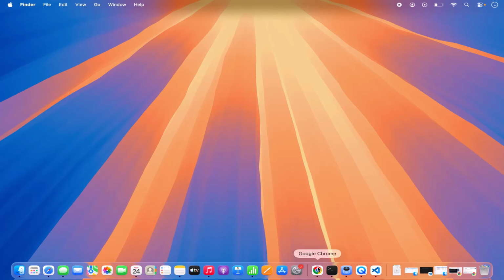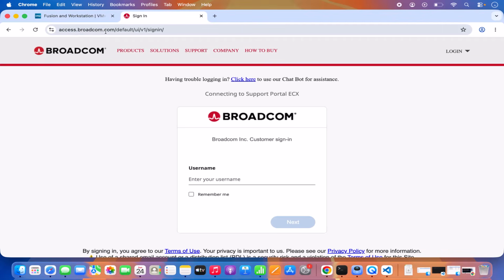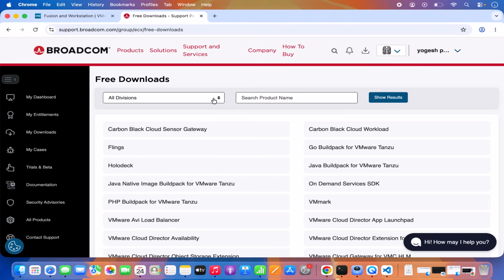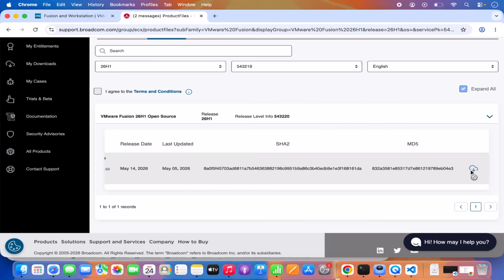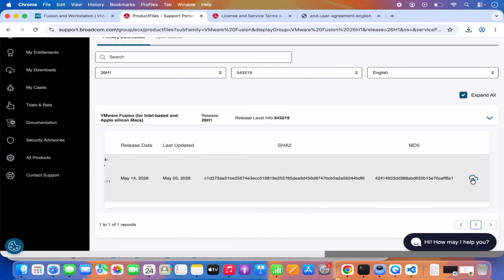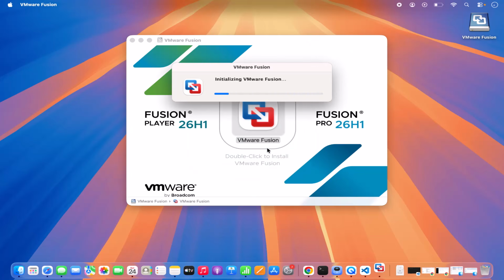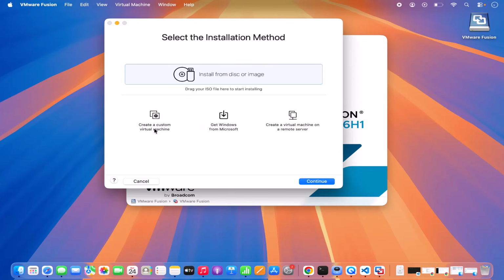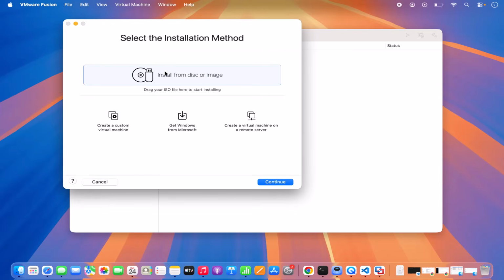How to Install VMware Fusion on Mac (Step-by-Step) (2026)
# How to Install VMware Fusion on Mac (Step-by-Step)

In this complete step-by-step tutorial, you'll learn how to install **VMware Fusion** on a Mac. Whether you're using an Intel-based Mac or an Apple Silicon Mac (M1, M2, M3, or M4), this guide will walk you through the entire installation process so you can create and run virtual machines on macOS with ease.

VMware Fusion is one of the most popular virtualization solutions for macOS, allowing you to run multiple operating systems such as Windows, Linux, and other supported operating systems without modifying your primary macOS installation. It is widely used by developers, IT professionals, students, QA engineers, cybersecurity enthusiasts, and anyone who needs multiple operating systems on a single Mac.

In this video, we'll start by downloading VMware Fusion from the official VMware website and installing it on macOS. You'll learn about the system requirements, supported macOS versions, licensing options, and the differences between Intel and Apple Silicon Macs. We also explain which guest operating systems are supported on each platform and what limitations you should be aware of.

After installation, we'll walk through the initial setup process, including granting the necessary macOS permissions, configuring VMware Fusion settings, and preparing the software for creating virtual machines. You'll also learn how to import existing virtual machines, create new VMs from ISO files, and optimize your virtualization environment for the best performance.

Additionally, we'll cover useful features such as snapshots, shared folders, drag-and-drop, shared clipboard, networking options, and display settings. We'll also discuss common installation problems and how to troubleshoot them if VMware Fusion doesn't launch or install correctly.

Topics covered in this tutorial:

* What is VMware Fusion?
* VMware Fusion system requirements
* Intel Mac vs Apple Silicon compatibility
* Downloading VMware Fusion
* Installing VMware Fusion on macOS
* Granting required macOS permissions
* Initial VMware Fusion setup
* Creating your first virtual machine
* Installing operating systems from ISO files
* Shared folders and shared clipboard
* Virtual networking basics
* Snapshots and virtual machine management
* Best practices for virtualization on Mac

VMware Fusion is an excellent tool for running Windows, Linux, and other operating systems alongside macOS, making it ideal for software development, testing, IT administration, cybersecurity labs, and learning new operating systems without needing additional hardware.

By the end of this tutorial, you'll have VMware Fusion installed and configured on your Mac, ready to create virtual machines and explore multiple operating systems in a secure and flexible environment.